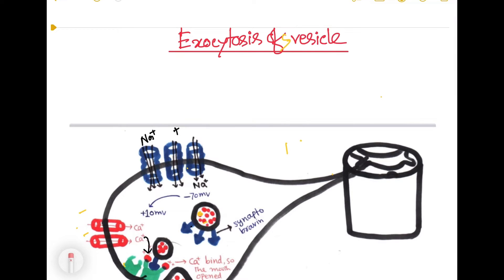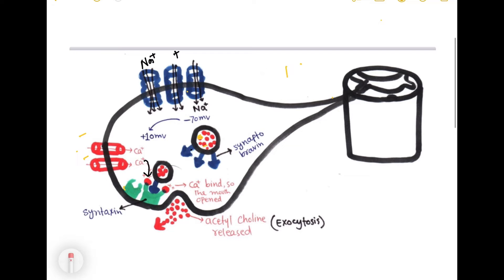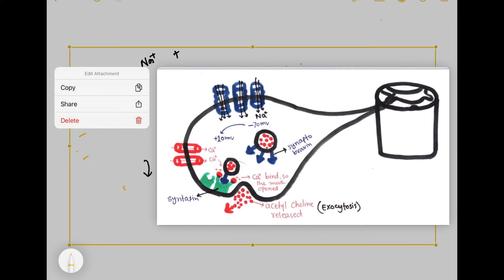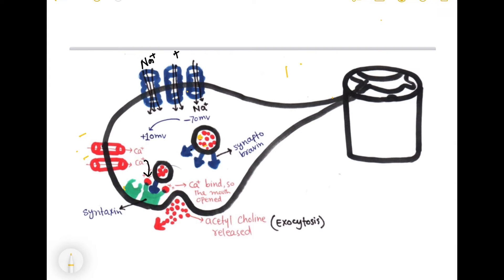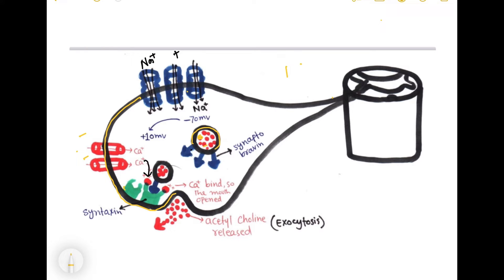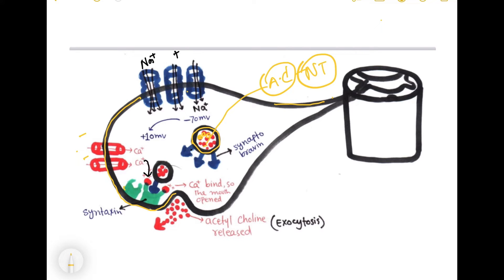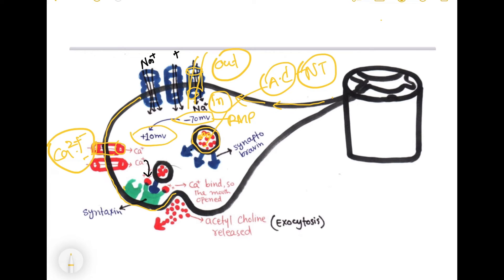Exocytosis of synaptic vesicle explained in three minutes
the process of exocytosis in explained